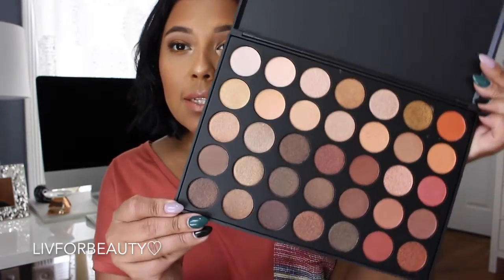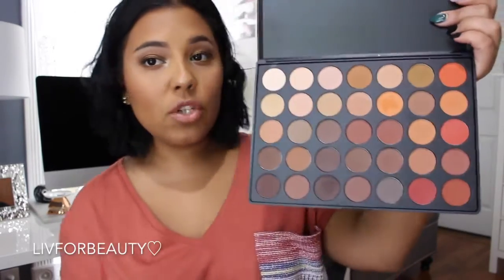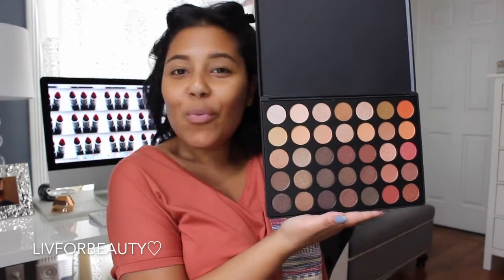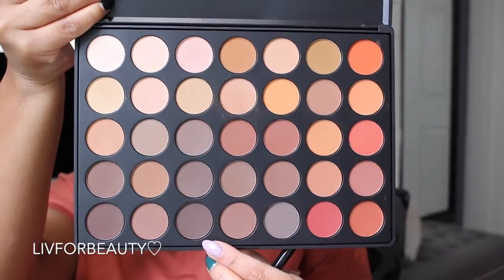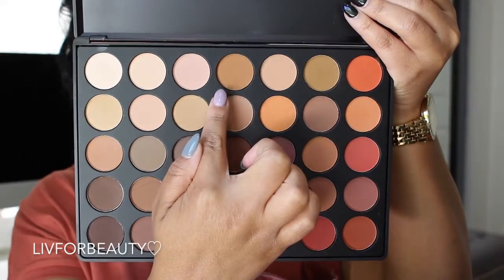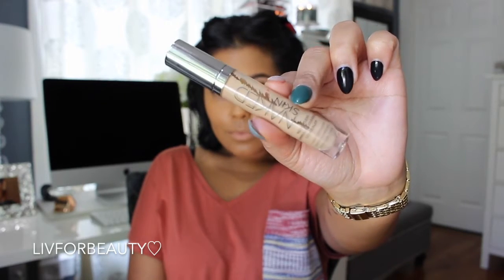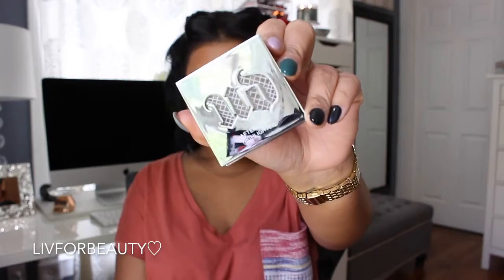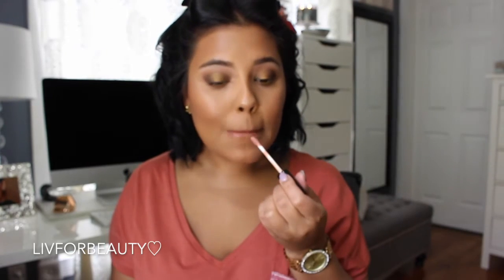MorpheBrushes 35OM(atte) and 35S(himmer) Palettes Mini Review and Makeup Tutorial 2016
Watch in HD! XO!

E Y E S:
Morphe 35O and 35S Palettes
Colourpop Punch Liner
Tarte Lash Curler
Revlon Grow Luscious Plumping Mascara

F A C E:
Marc Jacobs Coconut Primer - LOVE
NARS Sheerglow Foundation *Tahoe*
YSL Cream Bronzer
Guerlain Terracota Bronzer
Urban Decay *Sin* highlight
BECCA *Damselfly* blush
MAC Fixed +

L I P S:
Milani *Spice* Liner
Anastasia Beverly Hills *Undressed* Gloss

M U S I C:
We Were Infinite (Inukshuk)

💕About Me 💕
My name is Olivia and I quickly wanted to introduce myself to you guys on here! On my channel, we will discuss all things Fashion & Lifestyle and of course Beauty related! This is 1000% my passion and I think this is the perfect place to communicate with all of you about something we love!  I am hoping to produce a ton of content for you guys! If you like these videos please give me a thumbs up so I know to keep making them for you! 💕XOXO